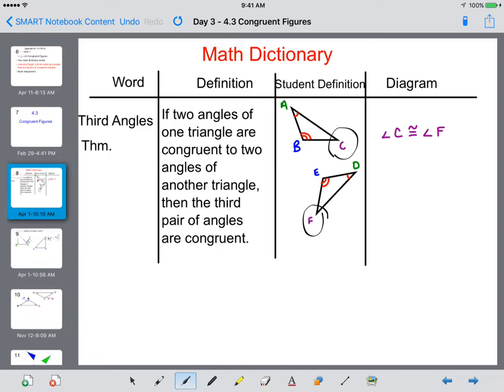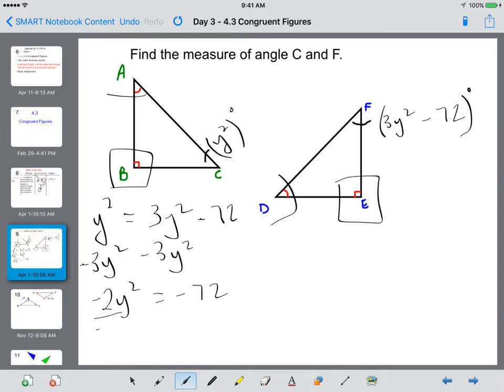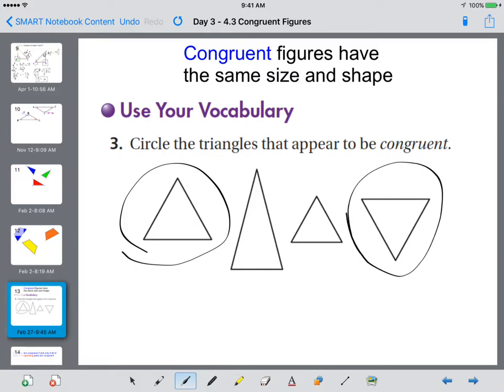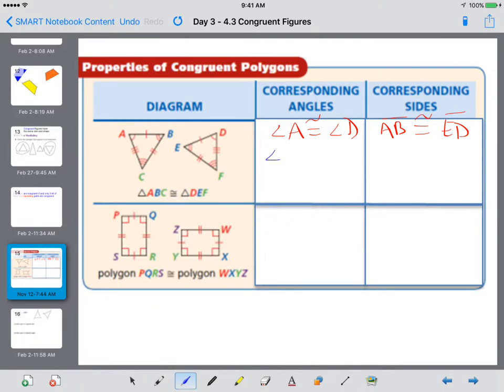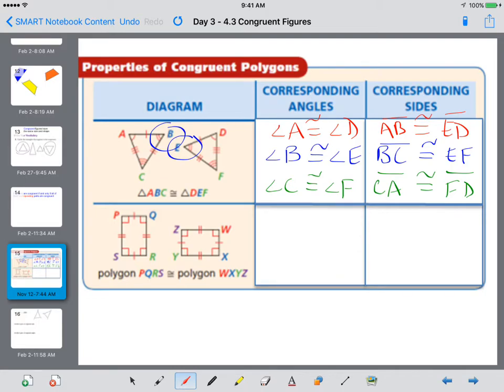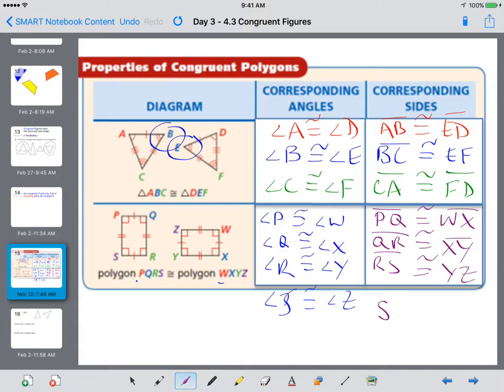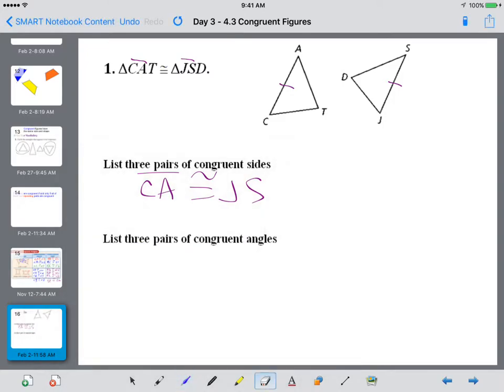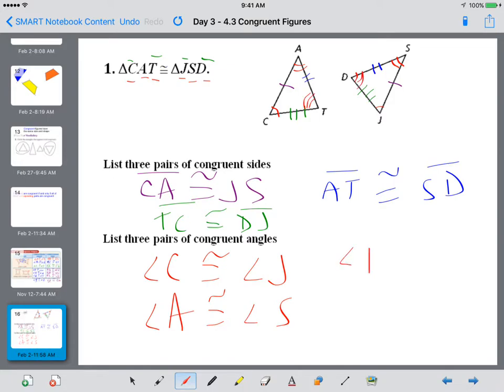Congruent figures and third angles thm